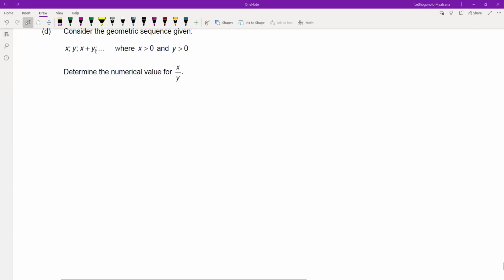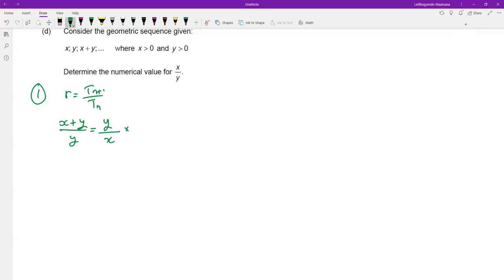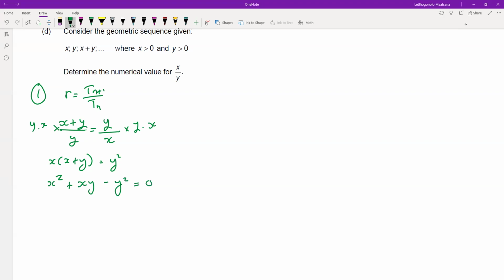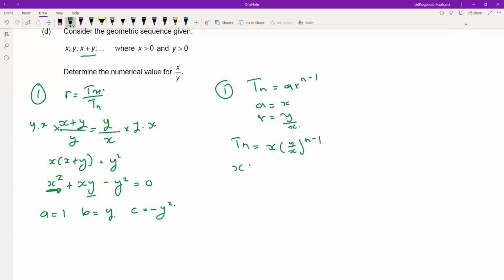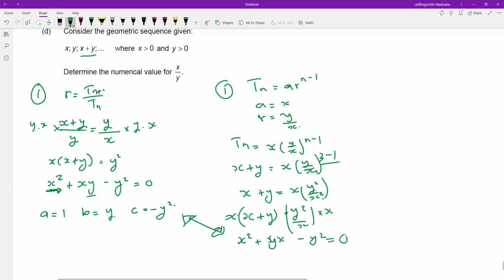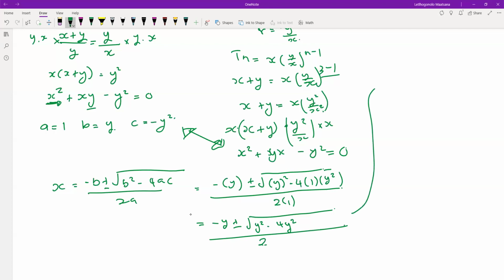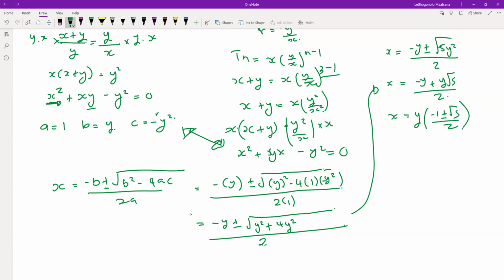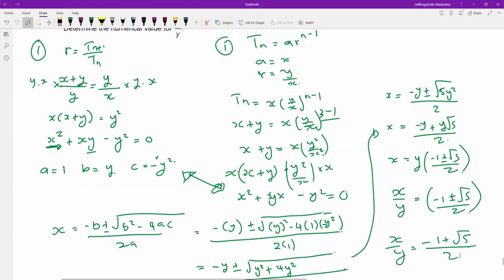Question 10 (d) Paper One 2023 - (IEB) Mathematics Matric Final Exam Paper, (South Africa)